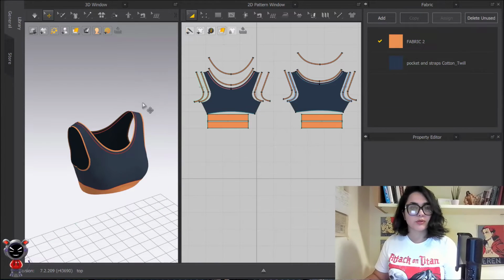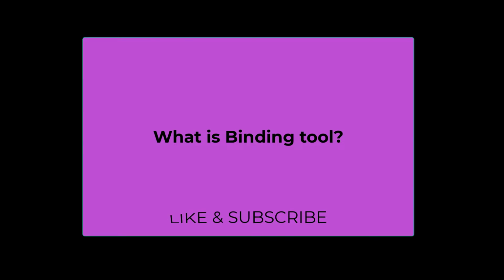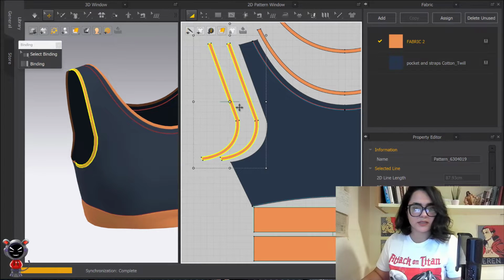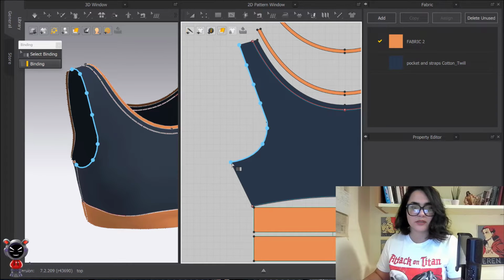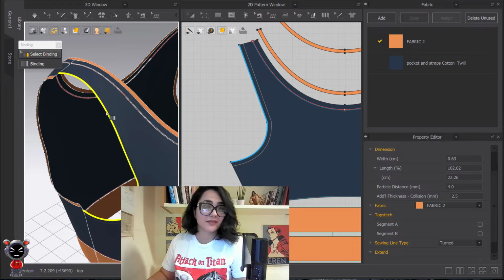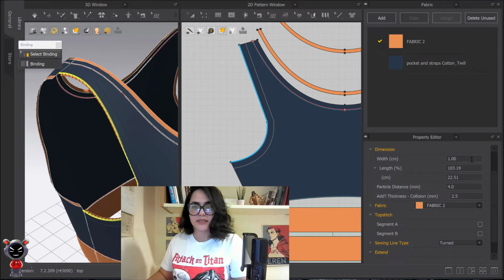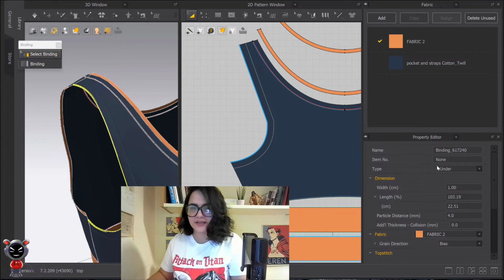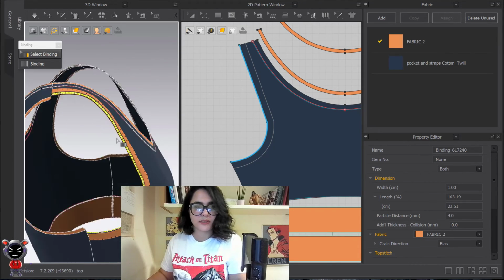Binding tool: Marvelous Designer Beginner Tutorial Tool-by-Tool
In this beginner-friendly Marvelous Designer tutorial, We'll dive deep into Binding tool, one of the useful tools in this powerful 3D modeling software. Learn how to use Binding tool effectively and confidently with my step-by-step guide. Whether you're a fashion designer, game developer, or simply interested in 3D design, this tutorial will equip you with the skills you need to excel.

In this Binding tool tutorial, you'll discover:
- What is Binding tool?
- Where is Binding tool and where to use it?
- How to use Binding tool?
- Property editor of Binding tool
- Select binding tool

Start mastering Binding tool today and unlock your creative potential with Marvelous Designer!